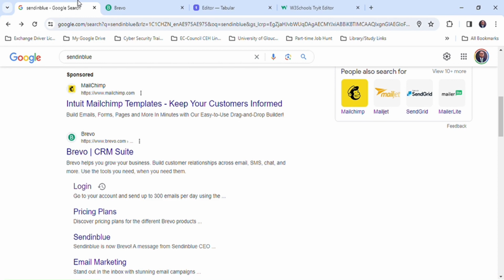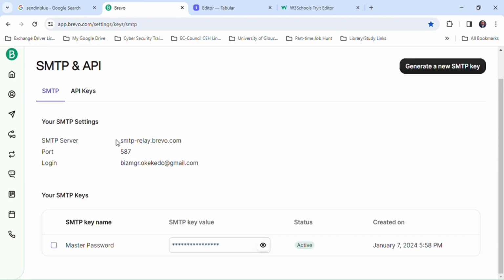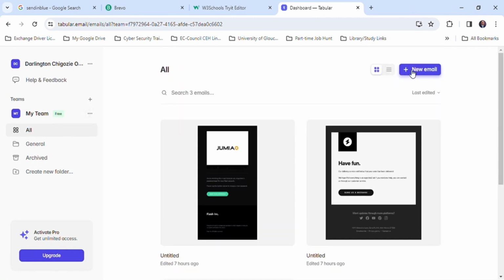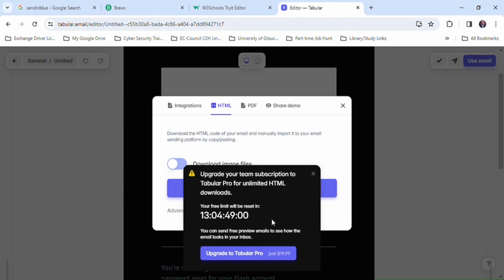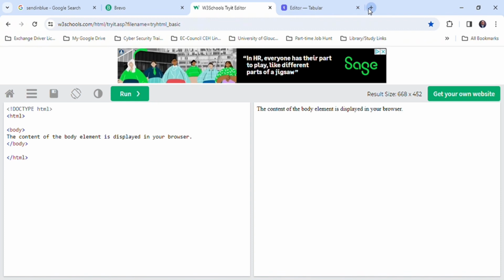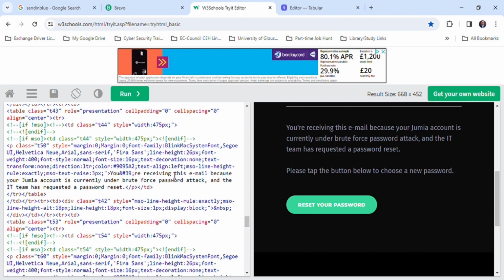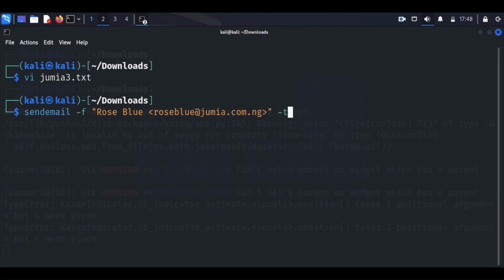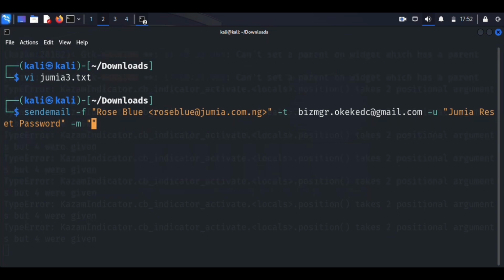How to send a Spoof Email using Kali Linux 2024| Send a spoof email in 10 minutes 2024| Cyber Giant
The commands to send a spoof emails include:

Kali: sendemail -f “ First name Last name spoofedemail” -u “Email Subject” -m “body of the email” -s smtp protocol:port -xu username of brevo -xp: password of brevo -o tls=no (stop authentication)

Use websites like to create an email template

Use websites like to set configurations for the smtp server, smtp port, username and password

Use website like w3schools and codepen to edit your HTML configurations and input the contents of your emails before sending.

The next video will show you how to extract information from the spoof email and how to identify a spoof email.